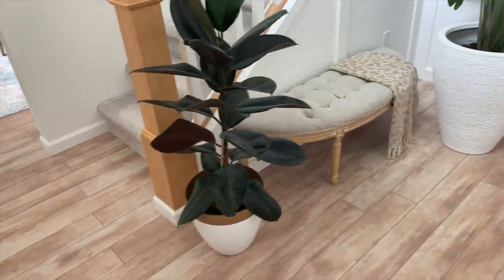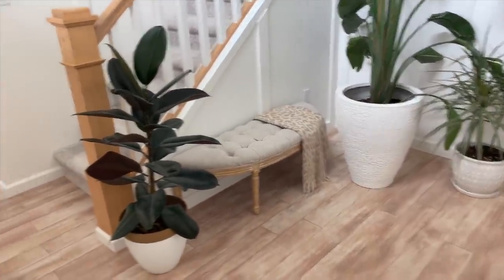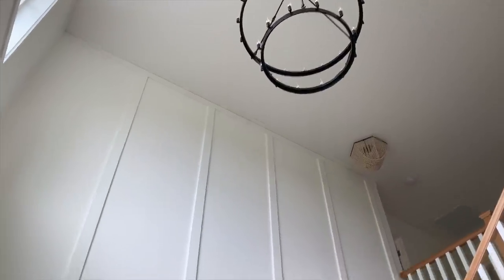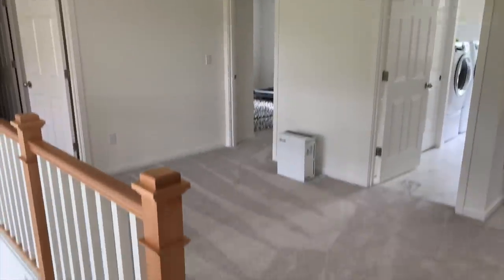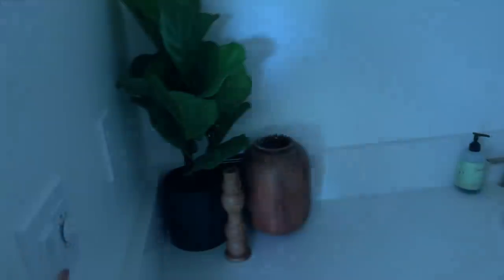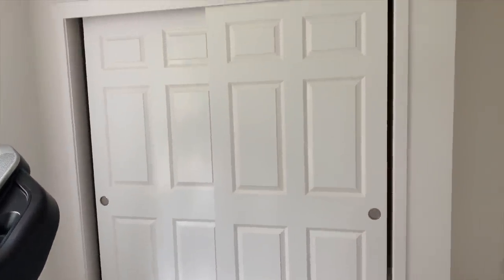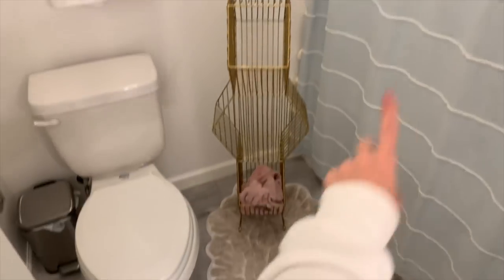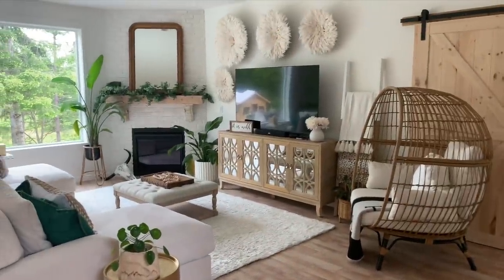Boho Farmhouse Tour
I can't believe its taken me this long to film this but I hope the wait will be worth it. I have missed you guys so much and I am so excited to be back and share what we've been up too!

Here are many links for items in the house ...

Cow skull

Kids playroom wallpaper

Playroom sign

Kitchen clock

Vanity chair

Vanity table

Side table

Closet mirror

Egg chair

Plant basket

Living room tray

Kitchen table

Kitchen bench

Living room shelf corbels

Kitchen pendants

Kitchen barstools

Side table

Leopard rug

Bathroom rug

Shower curtain

Desk chair

Amazon light fixtures

Prayer chair canopy

Bathroom cart